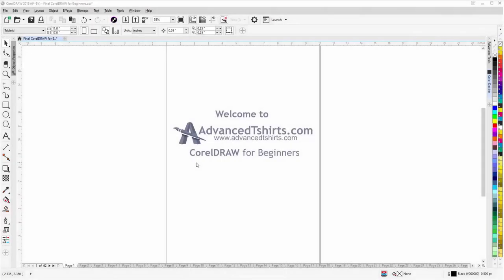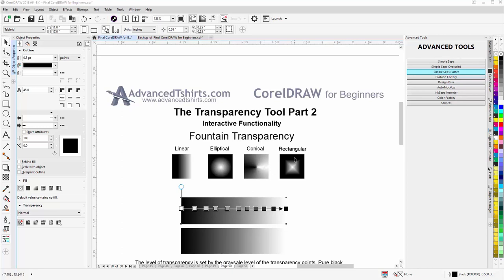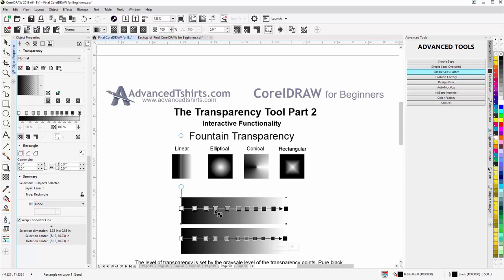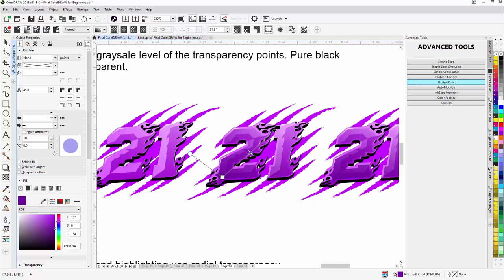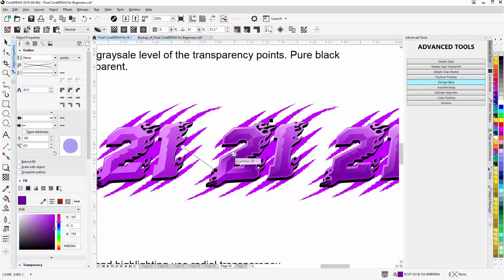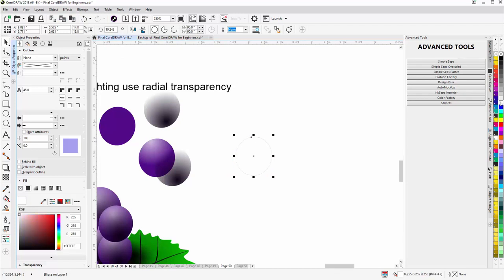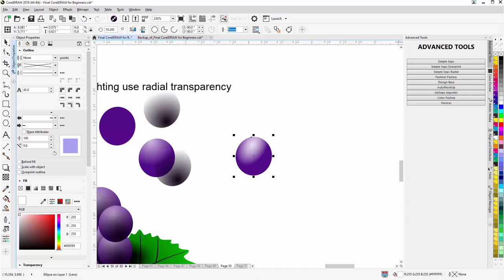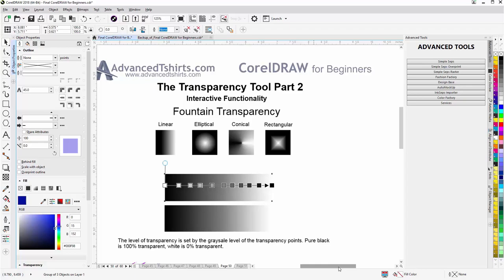CorelDRAW the Beginners the Interactive Fountain Transcparency Tool Tutorial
In this CorelDRAW video tutorial, we will work with the Interactive Fountain Transparency Tool. For more information or to download the free work along tutorial file